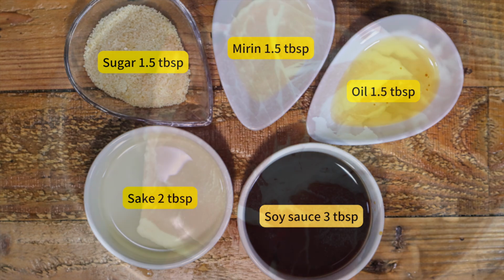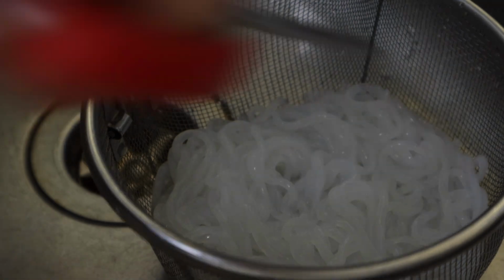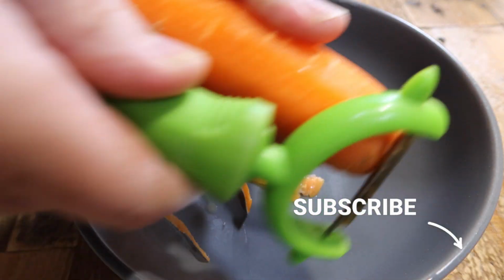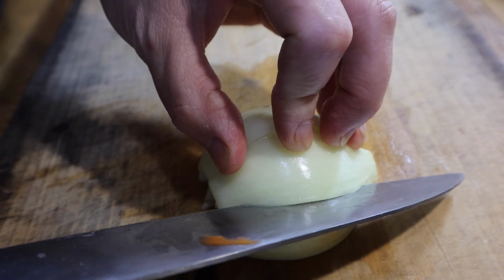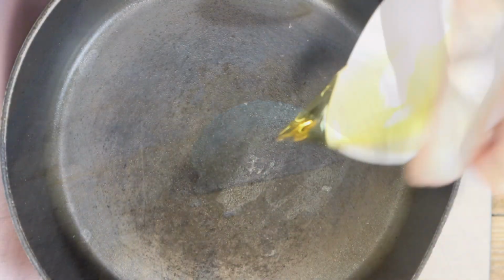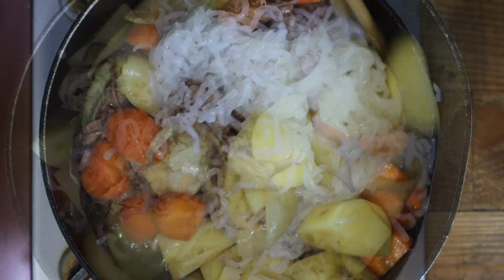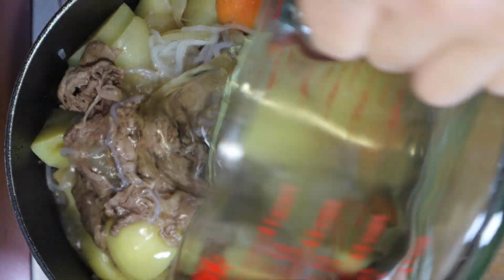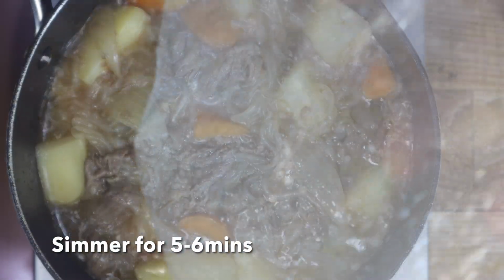A mother's taste Nikujaga- potatoes, carrot and beef stew with Japanese Dashi stock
Authentic Japanese food recipe, how to make authentic meat and potatoes stew using dashi soak up the flavour well and are a delight for small children and big ones too.